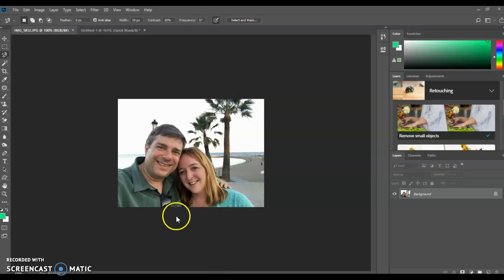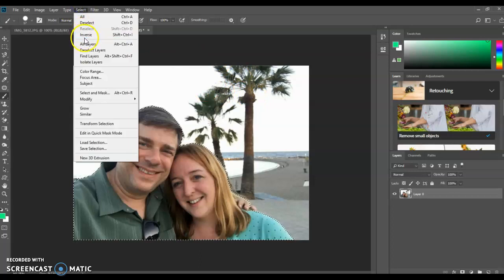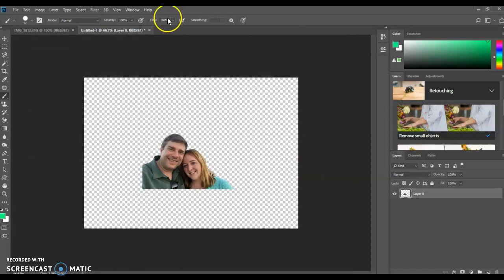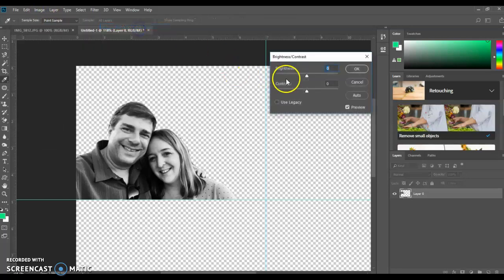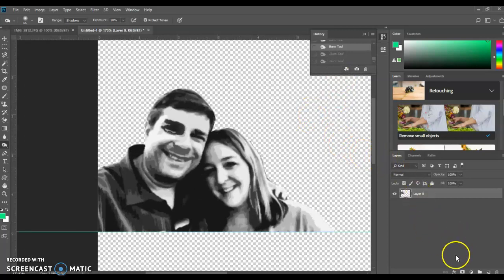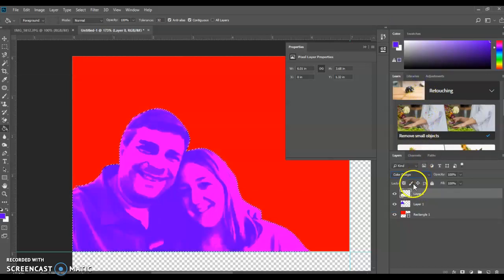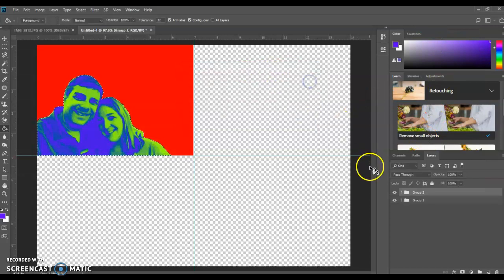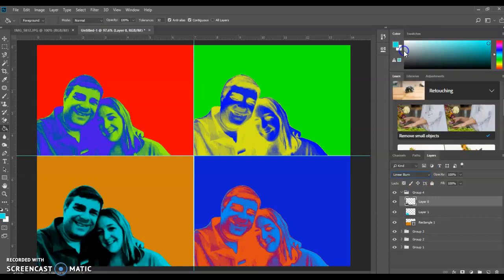Pop Art with Photoshop